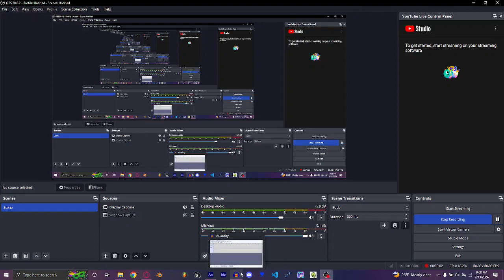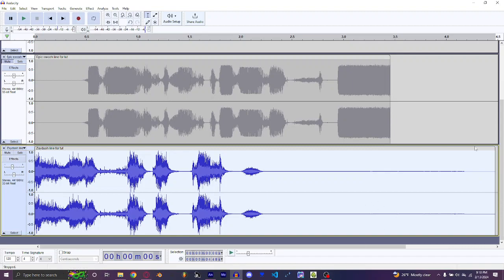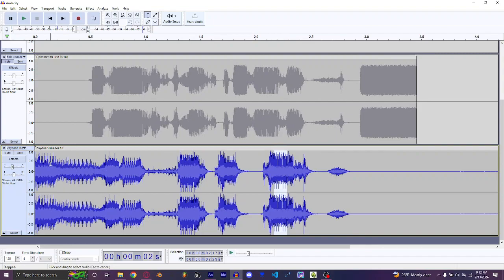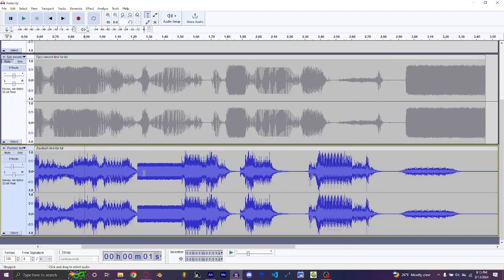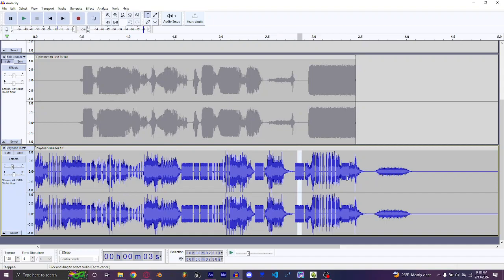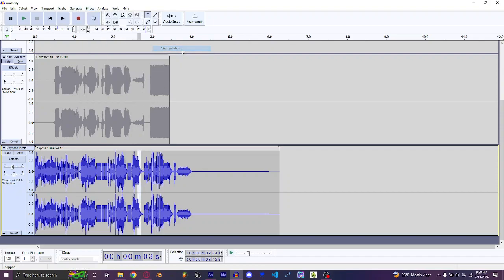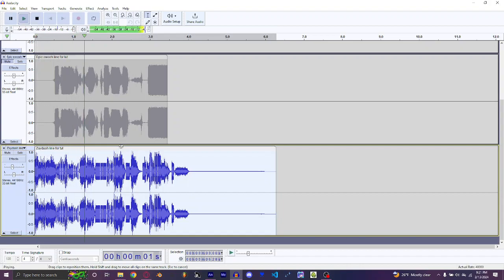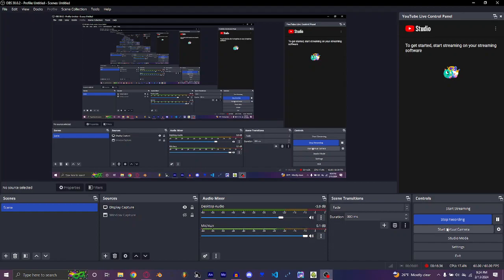[ poorly explained TUTORIAL] How to glitch audio in audacity my style! (read description)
I APOLOGIZE THAT THE AUDIO IN AUDACITY WAS SO LOW I DIDNT EVEN KNOW INTO I LOOKED OVER!
credits bc yes ofc
TheMeatly because of bendy on the thumbnail
@ZayDashAnimates Because he gave the line for the video and asked me to make a video for this
@EpicSwoosh_real because he also gave me a line and that was the line I showed at the start of the video
STAYED TUNED FOR MY NEXT TUTORIAL! ITS GONNA BE HOW TO MAKE GLITCHED SPRITES ON ADOBE ANIMATE (cough crack erm) AND POSSIBLY FLIPACLIP 1500 SUB SPECIAL